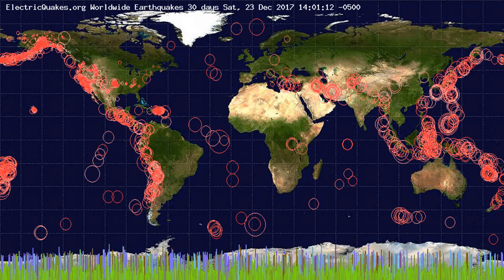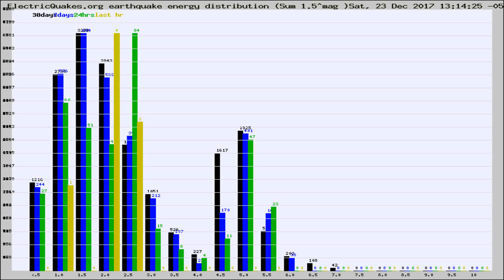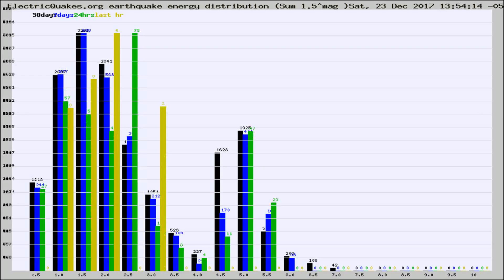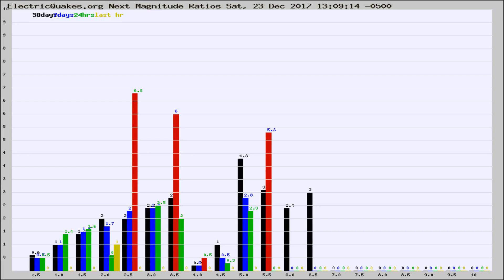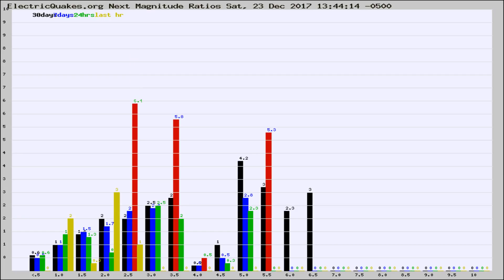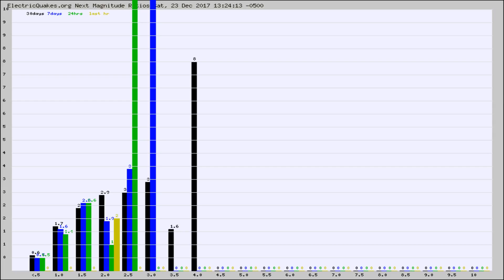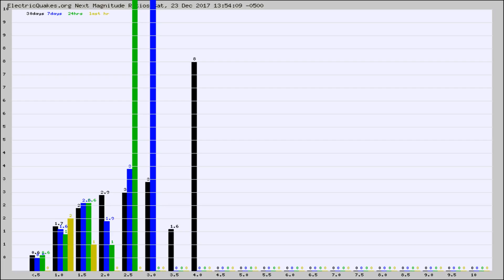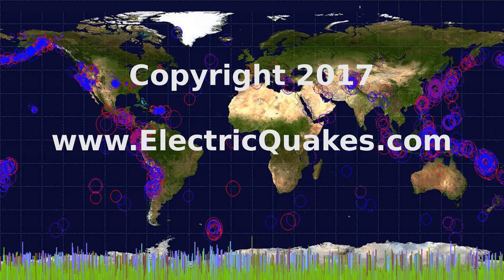Todays_Hourly_World_Earthquake_Statistics_from_ElectricQuakes.org_12-23-17+14:02:01